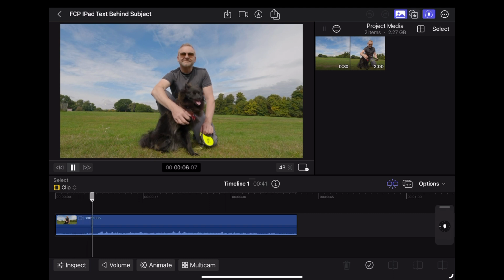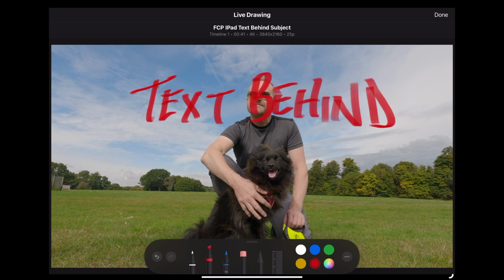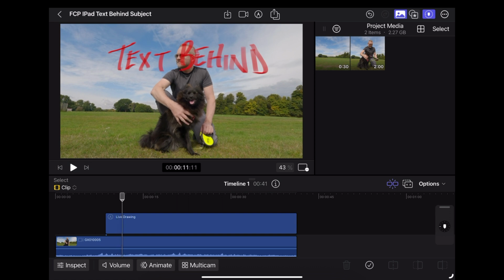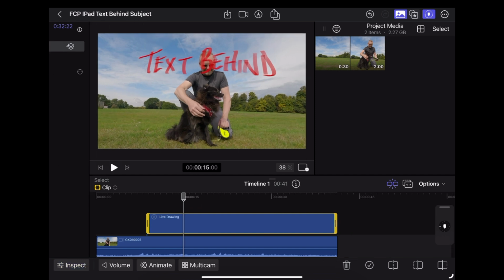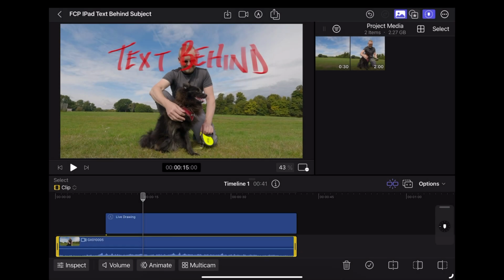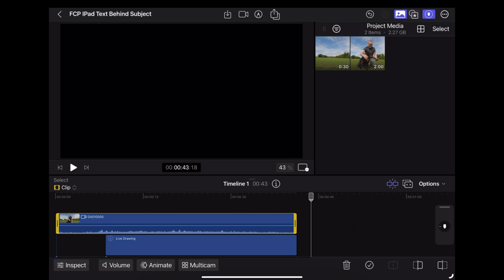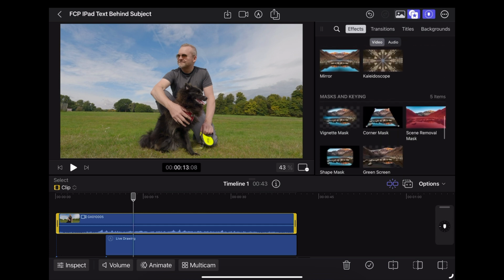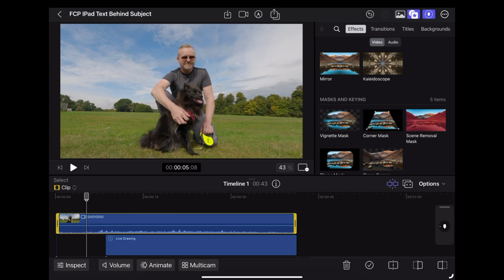FCP iPad Live Text Behind Subject (Final Cut Pro iPad Tutorial)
In this video we use the Live Drawing and Scene Removal Mask features in Final Cut Pro for iPad to place animated, hand drawn text behind the subject in a video.